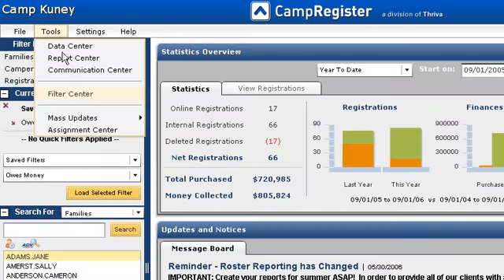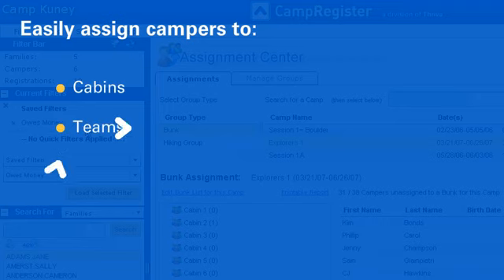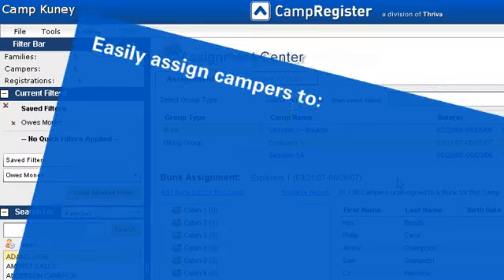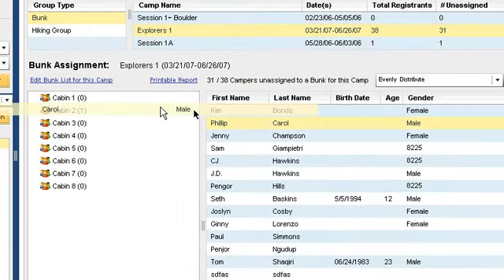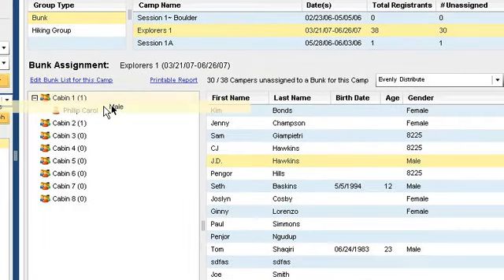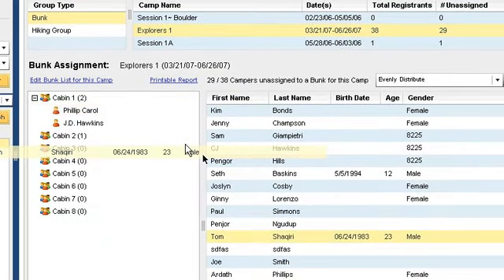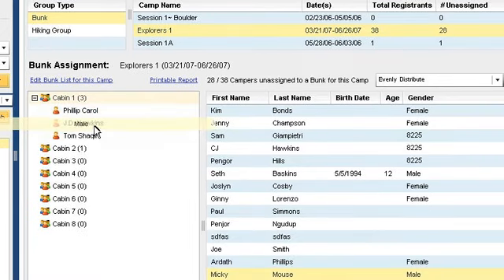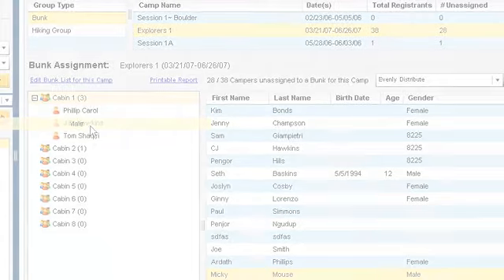Camp Software: Camper Assignments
See how you can use the Assignment Center to place campers in cabins and more.  Visit CampRegister.com to get started.